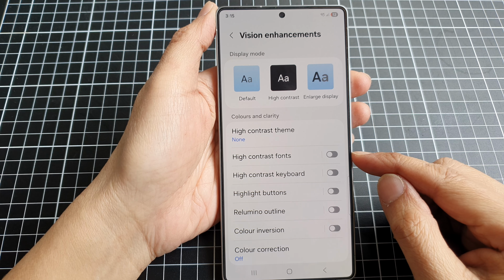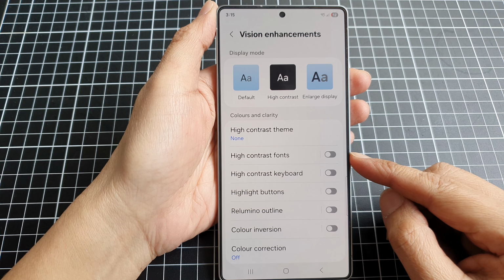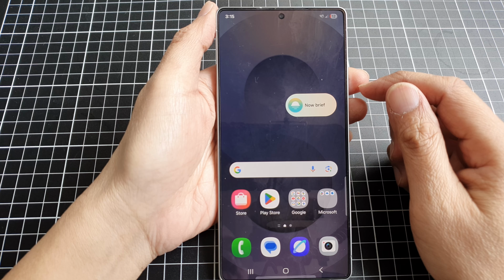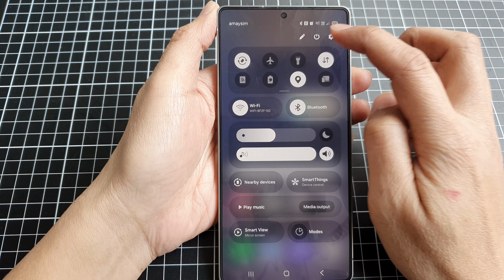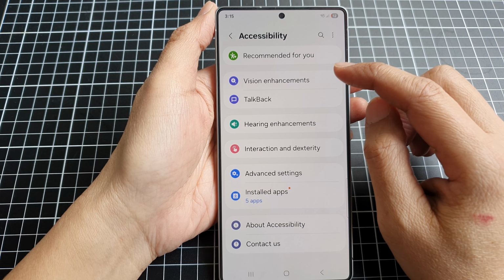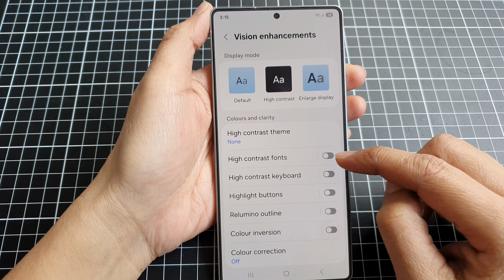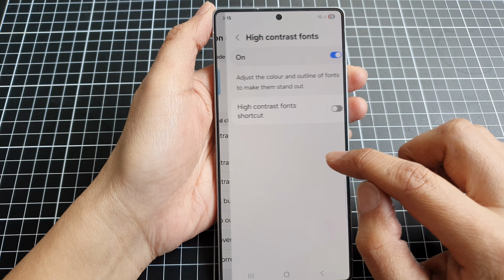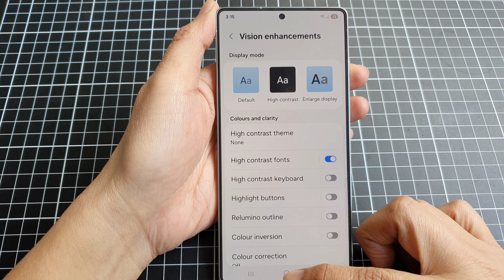🌈Galaxy S25/S25 Edge/Ultra: How to Turn On/Off High Contrast Fonts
Make your Galaxy S25, S25+, Edge, or Ultra easier to read by turning on or off High Contrast Fonts. Whether you're struggling with visibility or just want sharper on-screen text, this feature improves font clarity system-wide. Perfect for users who need better contrast or accessibility support! Learn how to toggle this setting on and off with a few quick taps and boost your device's readability experience today!

🛠️ Step-by-Step Instructions
Step 1: Open Settings on your Galaxy S25 device.
Step 2: Scroll down and tap on Accessibility.
Step 3: Select Visibility enhancements.
Step 4: Tap on High contrast fonts.
Step 5: Use the toggle switch to Turn On or Turn Off the feature.

📌 This video also covers topics:
✅ How to improve text readability on Samsung Galaxy
✅ Galaxy S25 accessibility font settings
✅ Samsung visibility enhancements and contrast settings